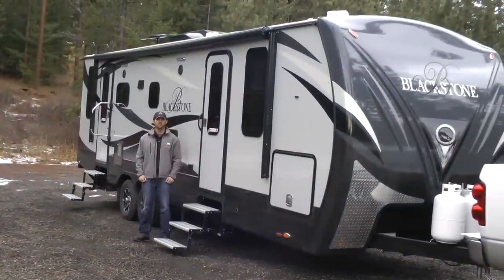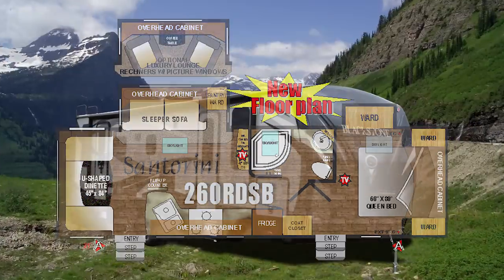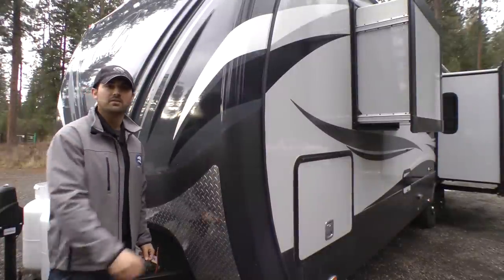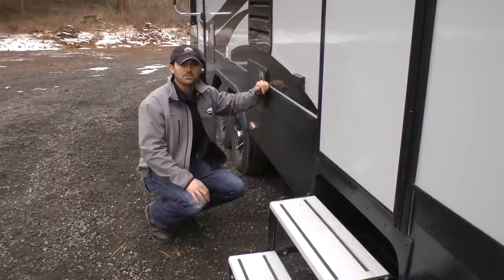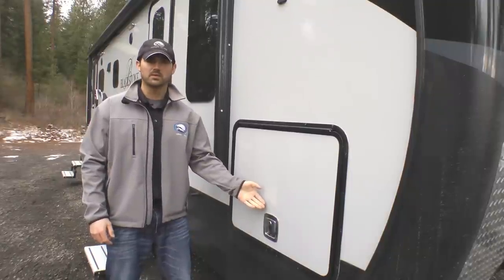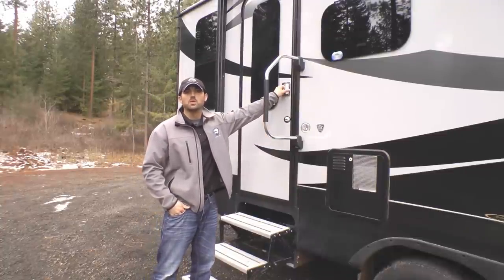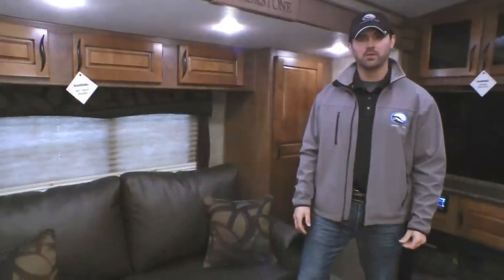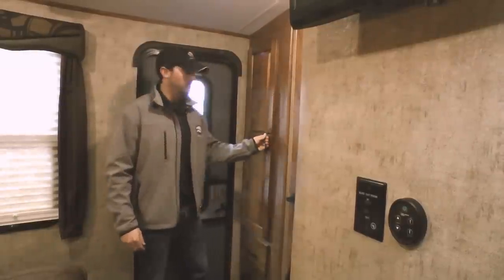NEW 2015 Blackstone Luxury Travel Trailers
Come take a look at the new 2015 Blackstone luxury travel trailers by Outdoors RV!